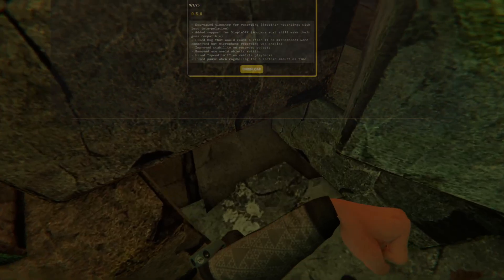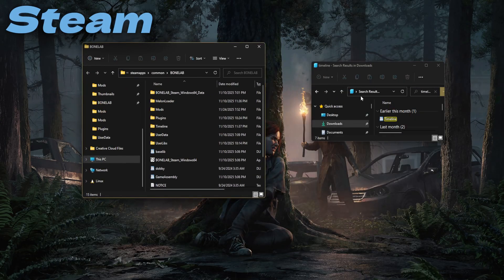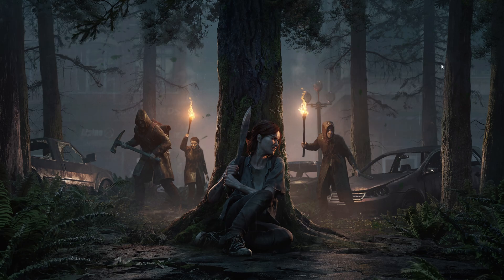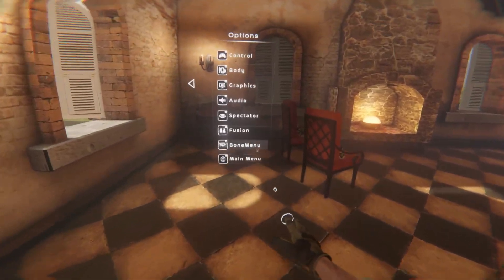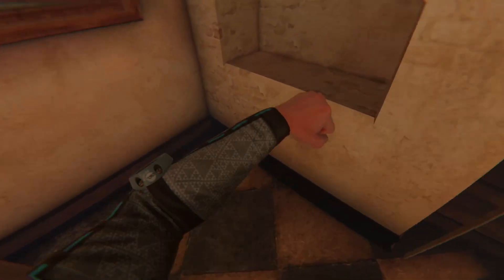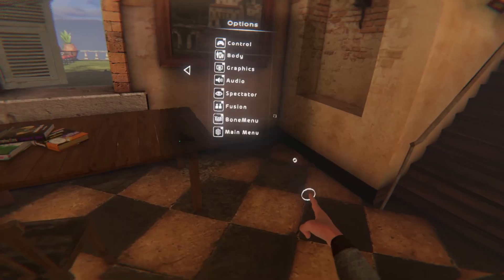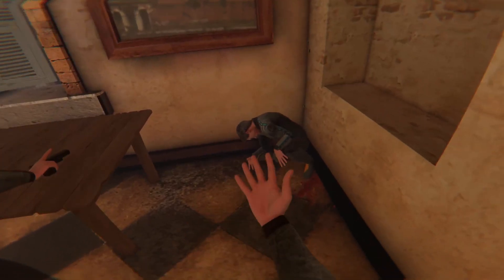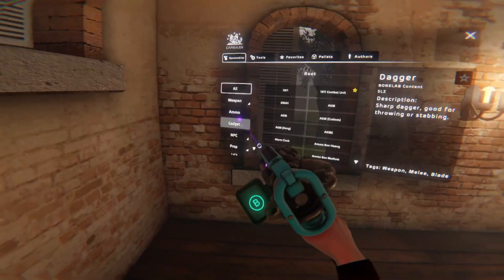Bonelab Timeline Installation Guide (PATCH 6)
This is a PC tutorial for downloading NotNotNotSwipez's "TImeline" mod for Bonelab patch 6.